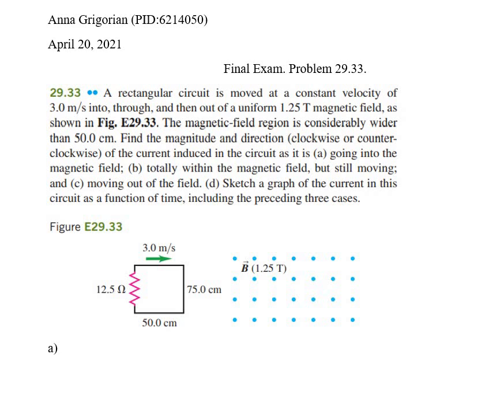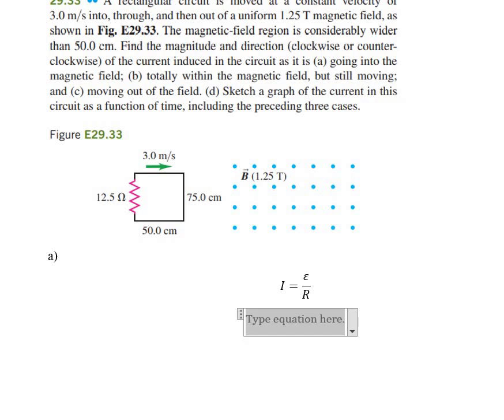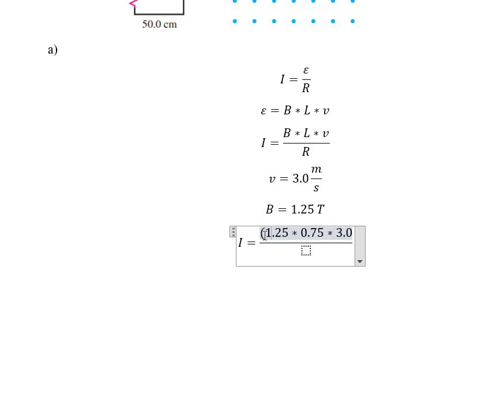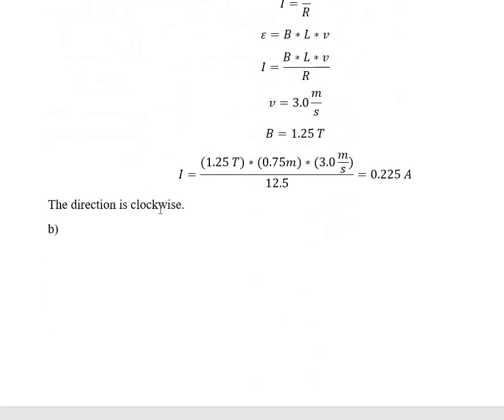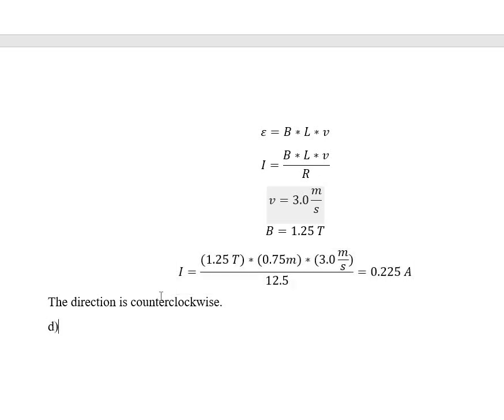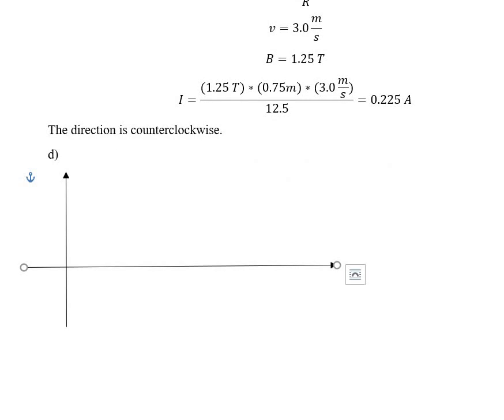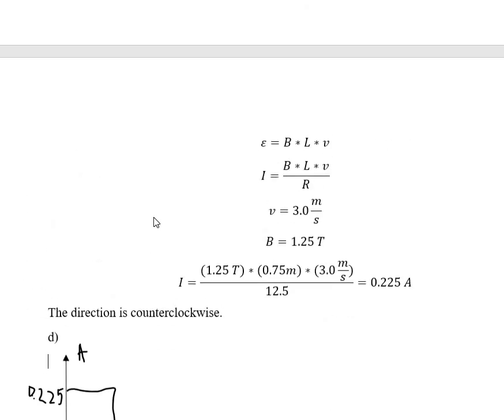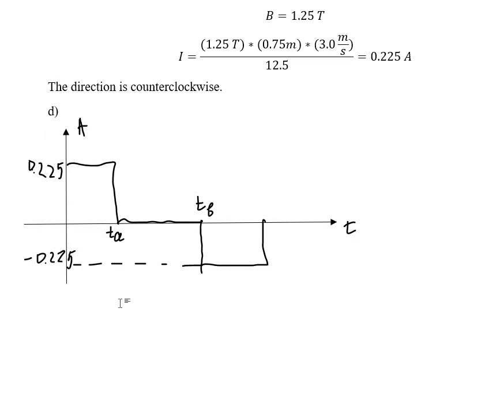Explanation of the problem №29.33